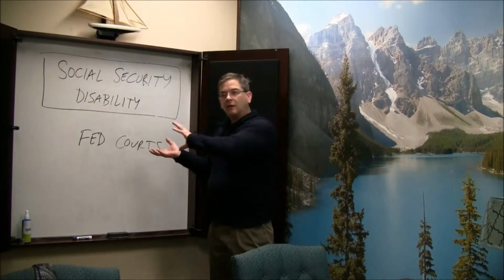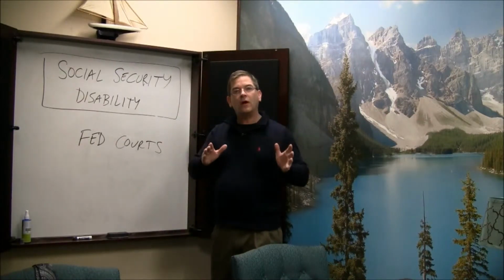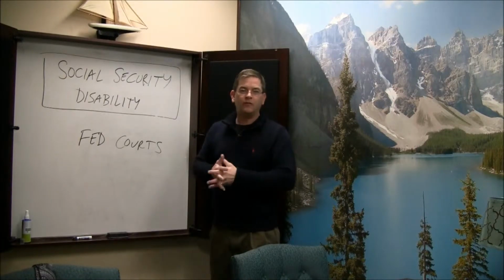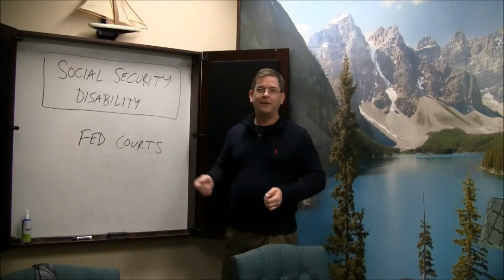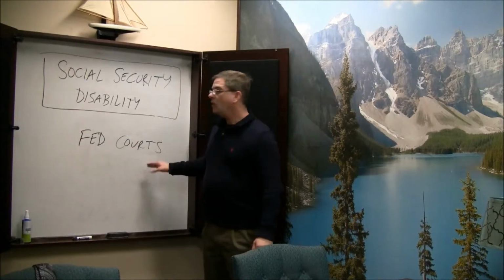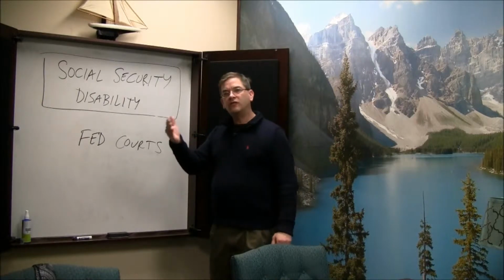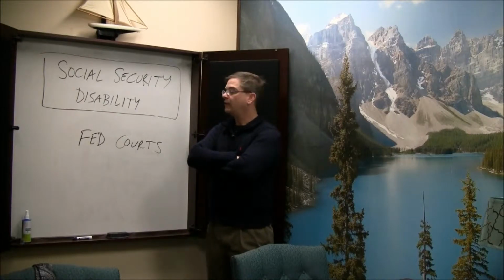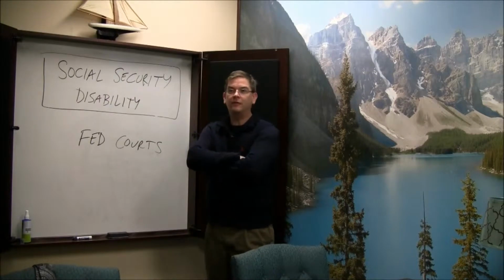Social Security Disability 301: The Federal Court Step in a Disability Claim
This is a part of a set of class sessions explaining in-depth various aspects of the Social Security Disability (SSD) program.